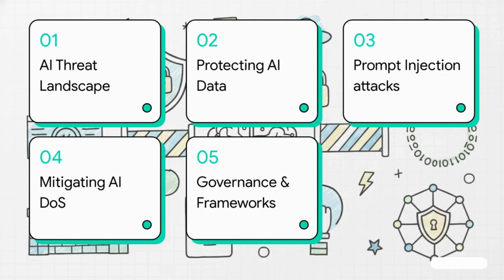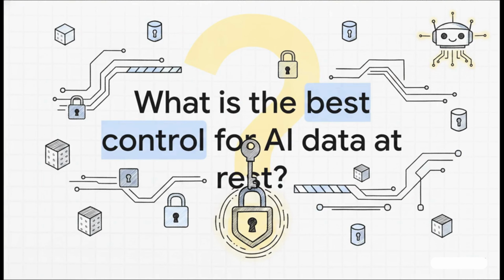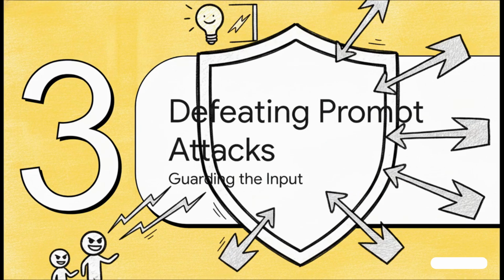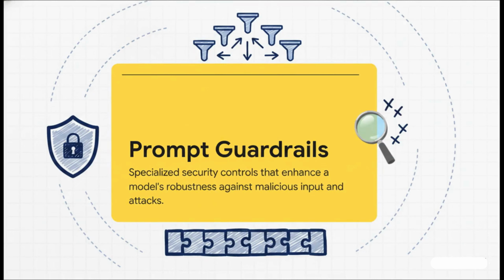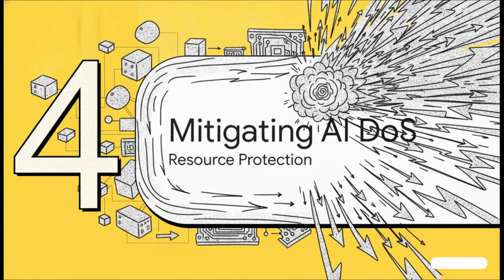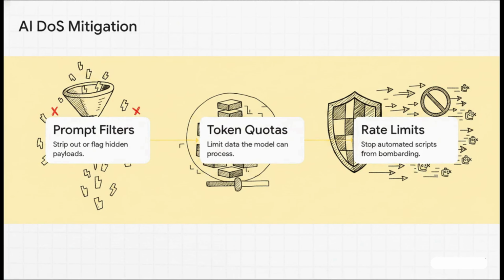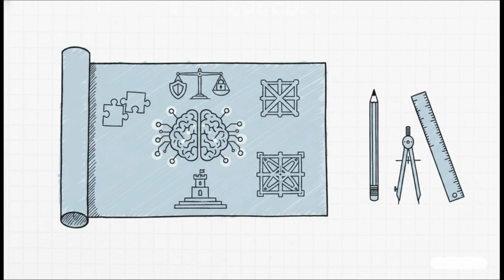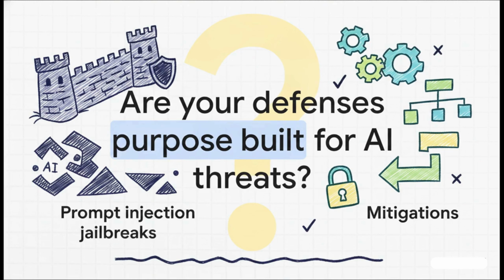AI Security Explained: Protecting the Next Generation of Technology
Welcome to The Cyber Brief — your source for clear, practical, and easy-to-understand cybersecurity content.

Artificial intelligence is transforming businesses, cybersecurity, healthcare, finance, and everyday technology—but it also introduces a new generation of security risks.

In this video, we explore how organizations can secure the AI frontier by protecting machine learning models, large language models, training data, APIs, and AI-powered applications. You will learn about major threats such as prompt injection, data poisoning, model theft, sensitive-data leakage, adversarial attacks, and denial-of-wallet attacks.

We also cover essential AI security controls, including guardrails, access management, data encryption, input validation, monitoring, rate limiting, secure model development, and responsible AI governance.

Whether you are a cybersecurity student, SOC analyst, IT professional, or simply interested in artificial intelligence, this video provides a clear introduction to the rapidly growing field of AI security.

Learn about cyber threats, phishing, malware, SOC operations, network security, cloud security, threat detection, incident response, and more through short and informative videos.

⚠️ This content is for educational and awareness purposes only.